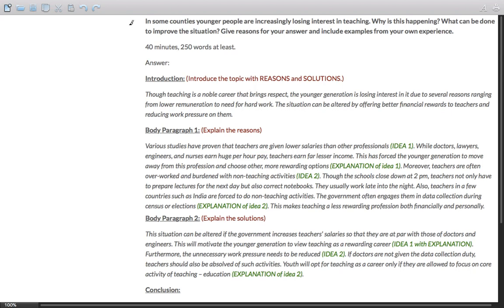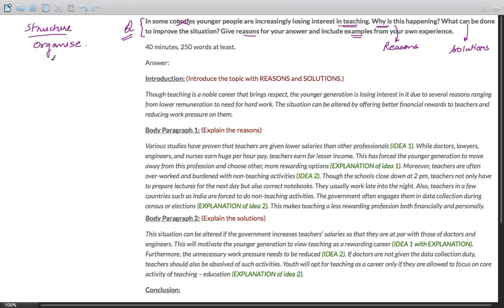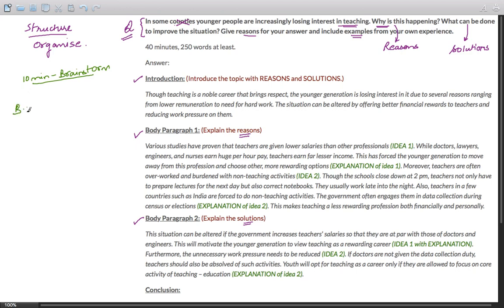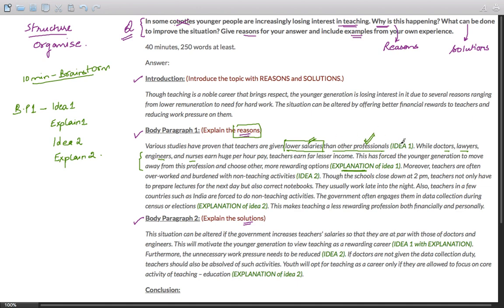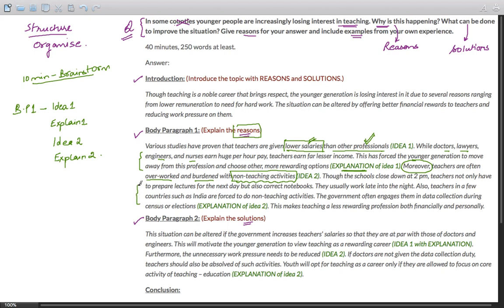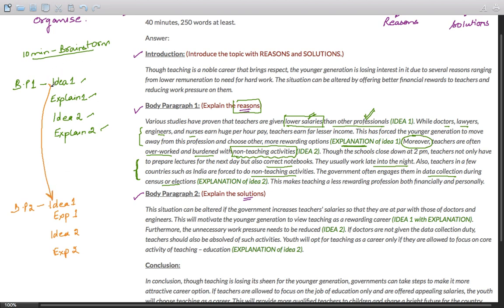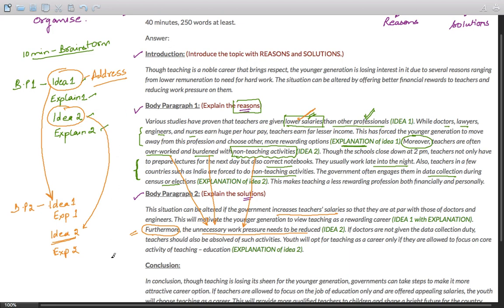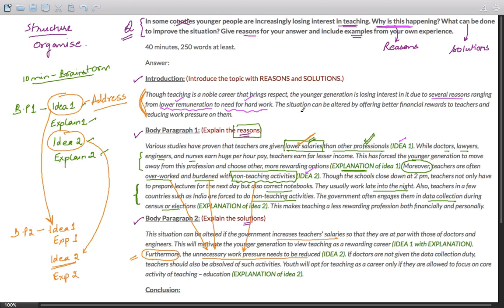Youngsters Losing Interest in Teaching IELTS Task 2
In some counties, younger people are increasingly losing interest in teaching. Why is this happening? What can be done to improve the situation? Give reasons for your answer and include examples from your own experience.